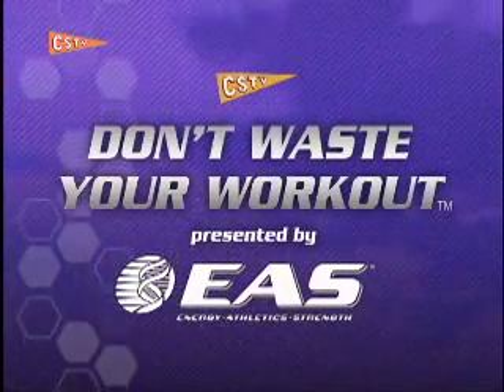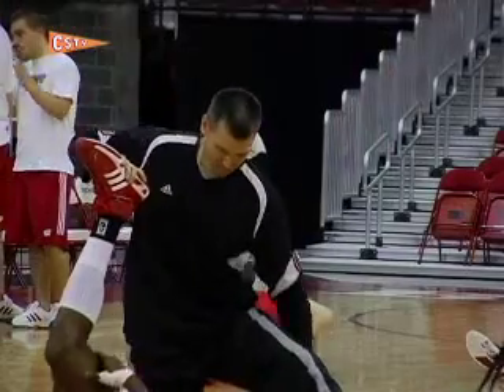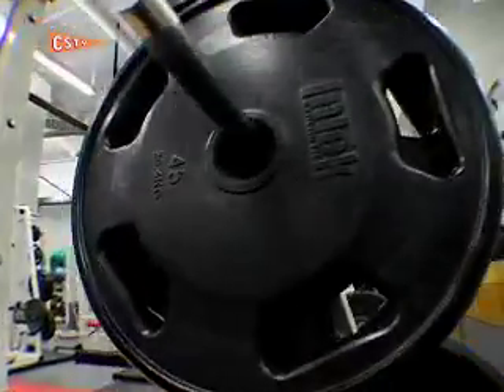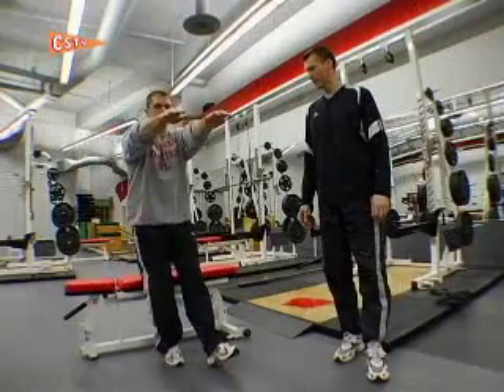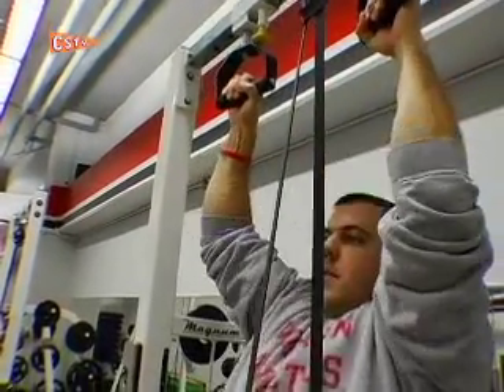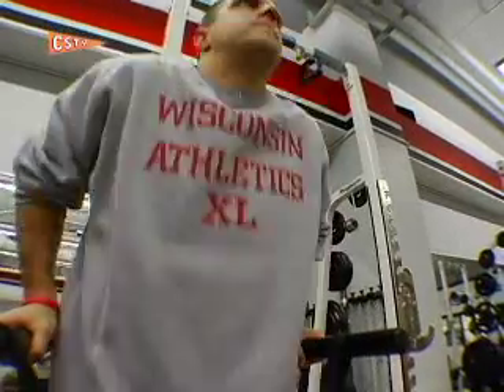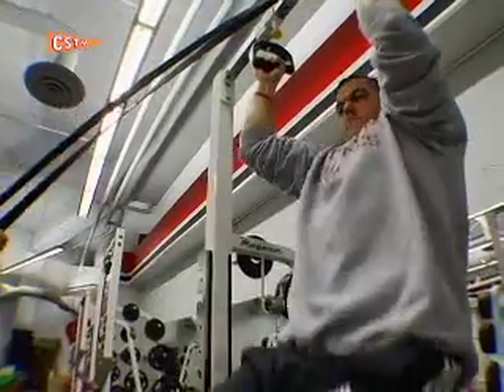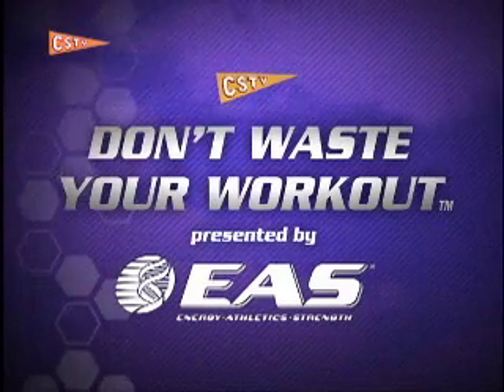Increase Your Endurance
Don't waste your workout with these tips from Wisconsin's strength coach Scott Hettenbach.  For more college sports coverage, log